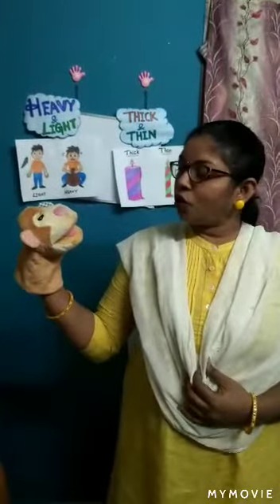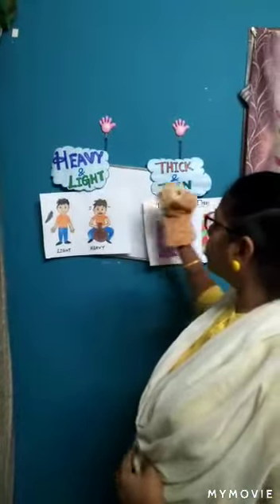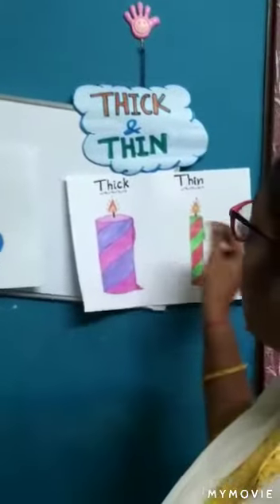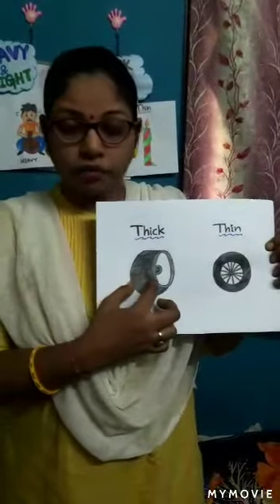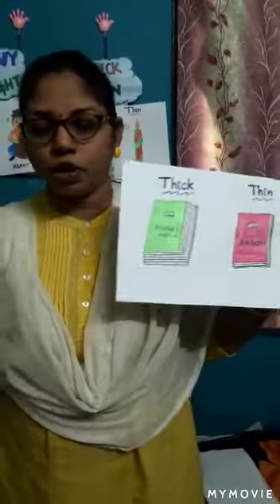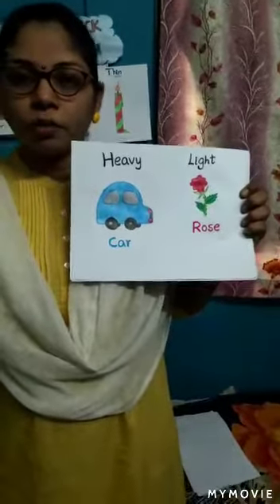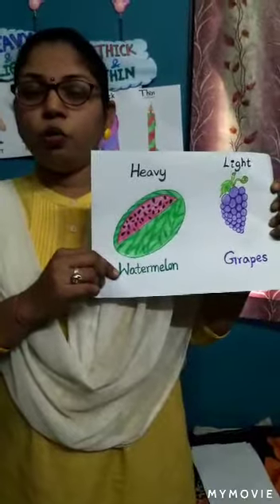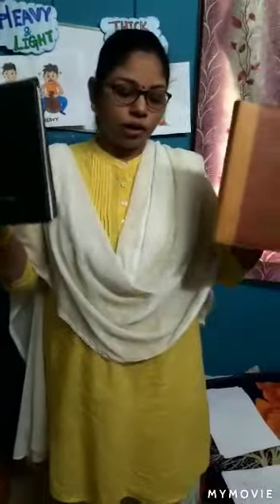LKG Math - Heavy-Light & Thick-Thin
Pre Math concept